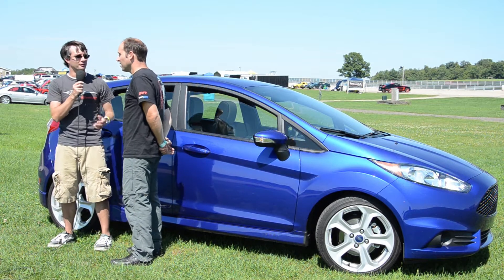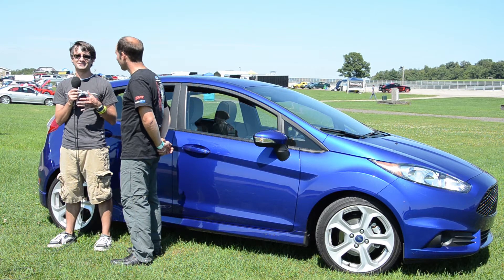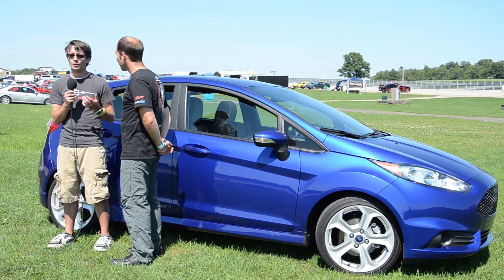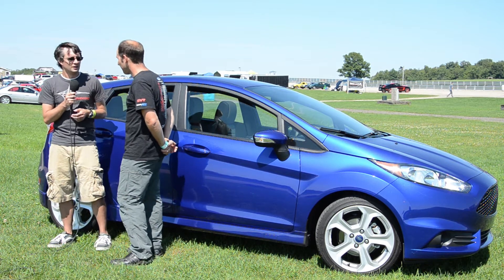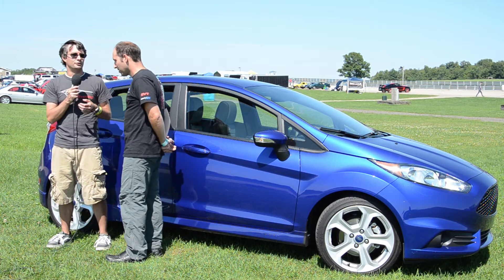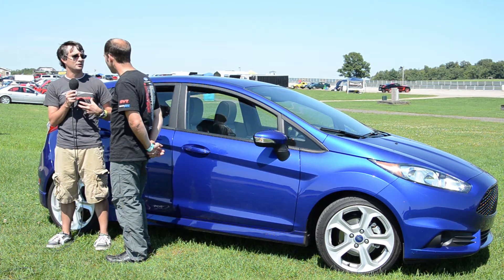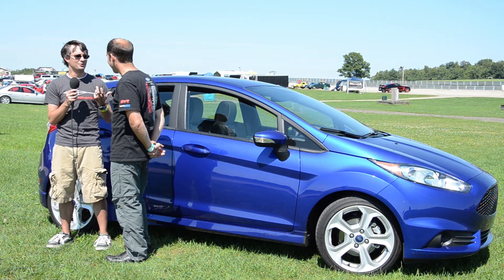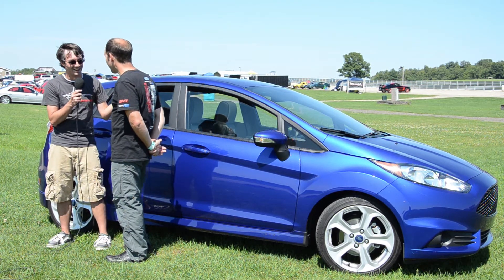2014 Ford Fiesta ST Engine and Gearbox Overview with SVT Engineer, Tim Smith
Fiesta Movement Agent BRGT350 catches up with Tim Smith, Engineer at SVT, to discuss the 2014 Ford Fiesta ST 1.6L EcoBoost engine and 6-speed manual gearbox. Lots of great information from one of the members of the engineering team that developed the Fiesta ST.

Ford invited us to be an Agent for the Fiesta Movement. They've provided us with a 2014 Ford Fiesta, and they're covering gas, insurance and administrative costs for the duration of the Movement.